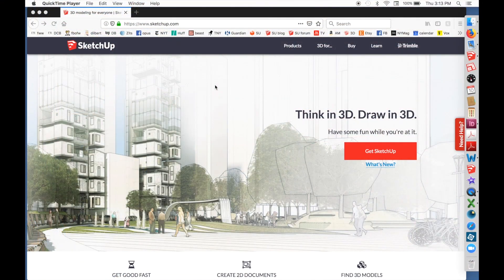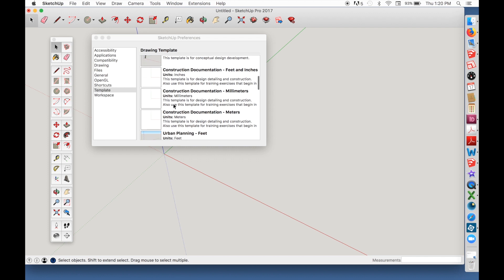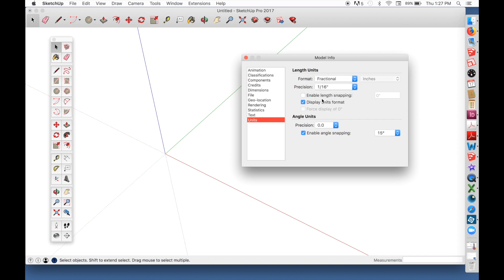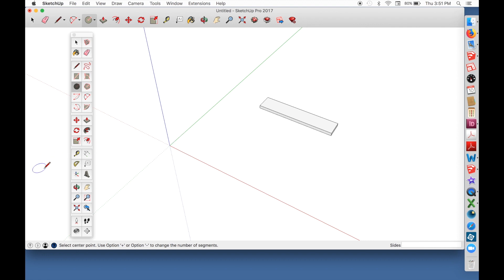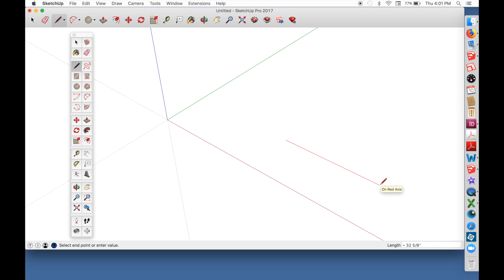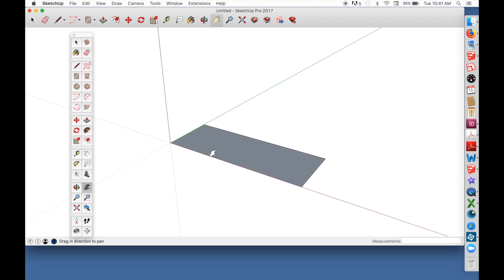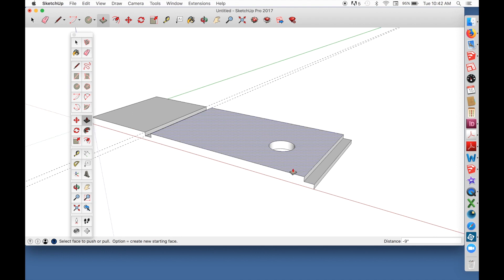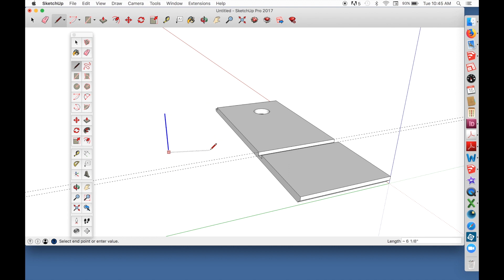Issue 87 Online Extras - The Basics of Sketchup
David Heim gives us the basics for getting started using Sketchup in this Online Extra for Woodcraft Magazine Issue #87.

To read the full article, pick up a copy at your local Woodcraft store or head